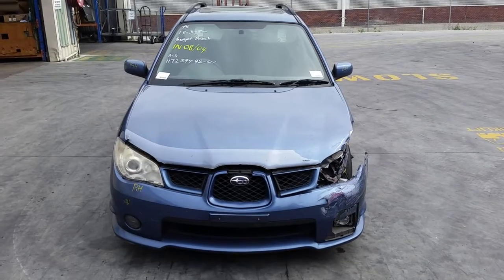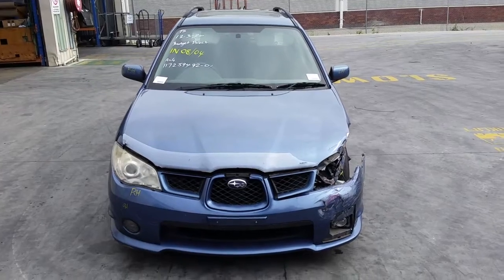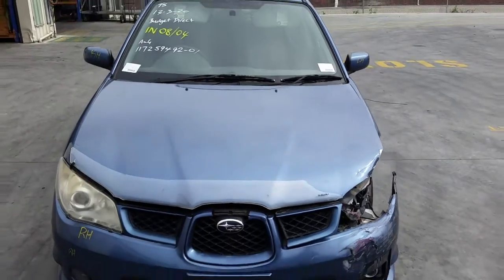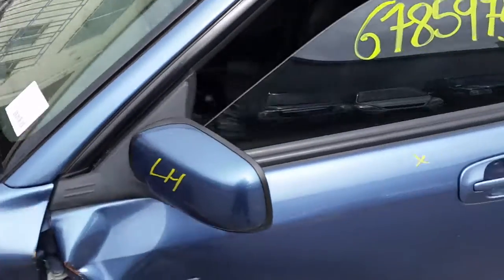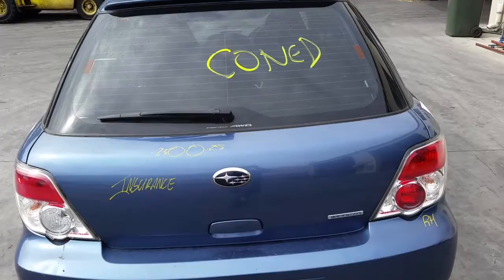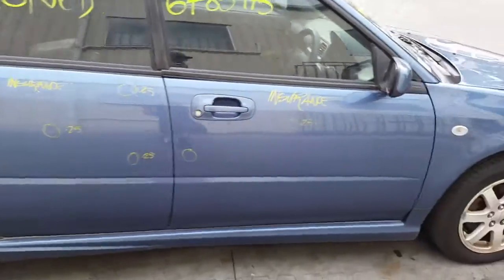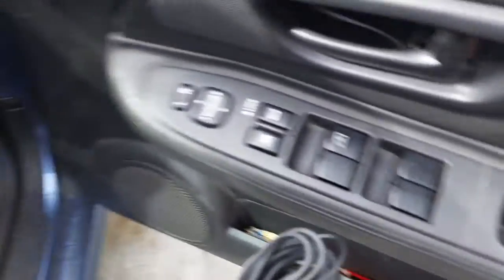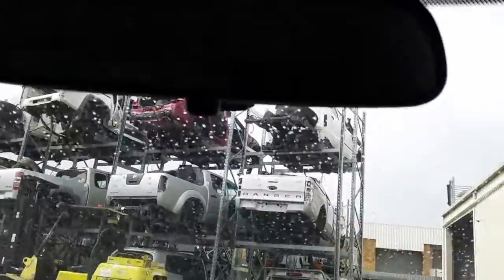Wrecking – 2007 Subaru Impreza –Automatic 4WD 4050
2007  Subaru  Impreza  – Automatic  4WD
2.0 Litre 4 Cylinder Petrol
Stock # 4050

And today we have a 2007 Subaru Impreza. Stock reference number 4045. This shape runs from the 9th month 2005 through to the 4th month 2007. It has an EJ20 2-litre 4-cylinder petrol Boxer engine, backed by an automatic four wheel drive transmission. EJ20, 2-litre 4-cylinder petrol Boxer engine.
This vehicle has sustained damage in the left-hand front. We have the right-hand headlight, right-hand fog light. Left-hand power door mirror, left rear door has a few small dents. Spare wheel, good tyre. Tailgate appears to have no damage apart from two dents. Right-hand tail light, right rear 15-inch factory alloy mag with a good tyre.
Right rear doors three small dents, right front door has only two. Right power door mirror, and a right front and 15-inch factory alloy mag with a good tyre. We have the driver's side door trim, power window master switch.
This vehicle is filled with black leather interior. It's got a black leather centre console lid, automatic type console, automatic shifter control, heater control, single stack CD player, interior mirror, courtesy lamp, left sun visor, right-hand sun visor, instrument cluster, vehicle's done 143,000 kilometers, and a tidy 3-spoke vinyl steering wheel with cruise control.

Ebay Store:  Total Parts Plus 1